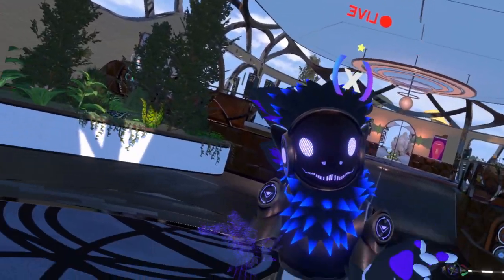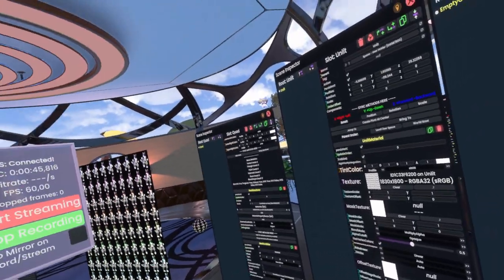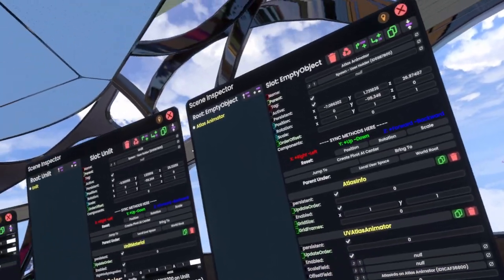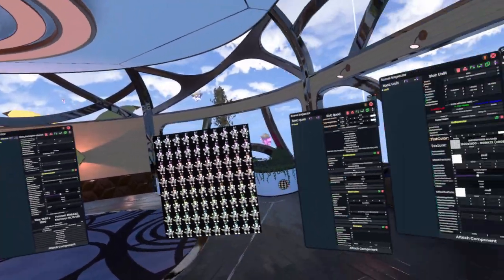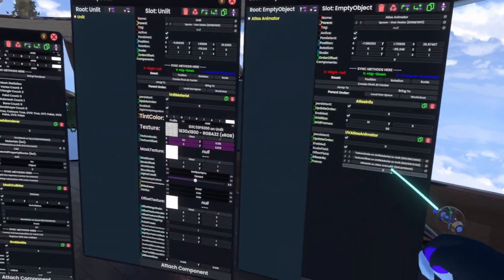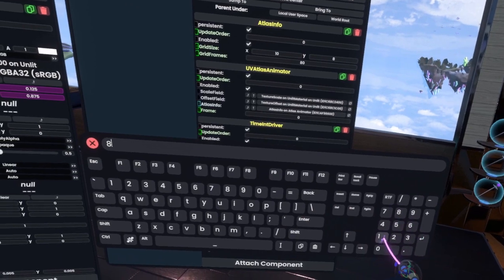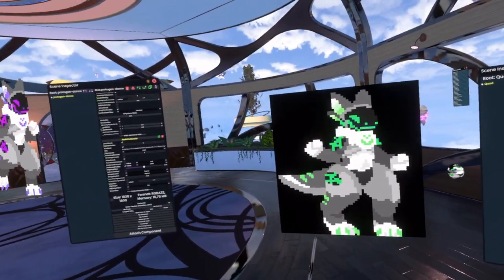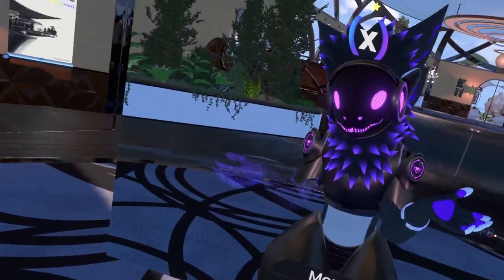Resonite - Atlas Animation / Spritesheets [Tutorial]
Heya!
This video teaches you how to make use of spritesheets and jow to animate them!

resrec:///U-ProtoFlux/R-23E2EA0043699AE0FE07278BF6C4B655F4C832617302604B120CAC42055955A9